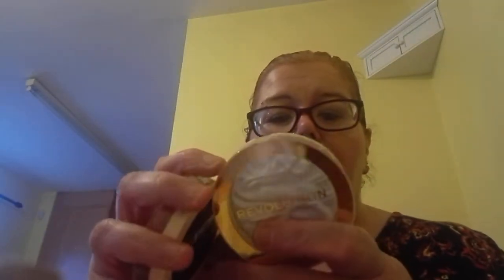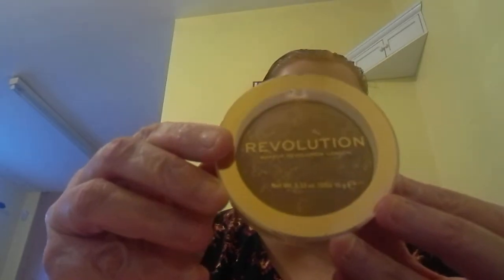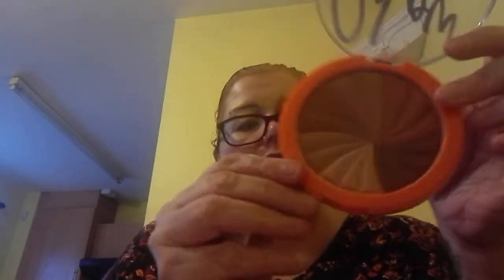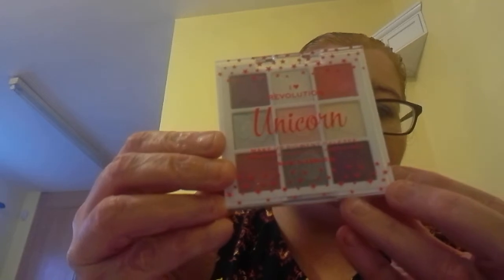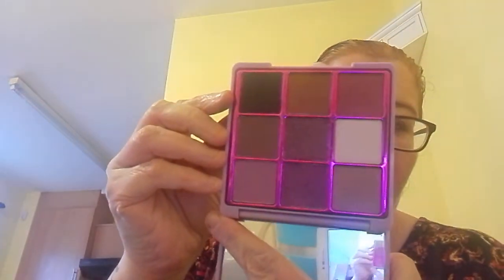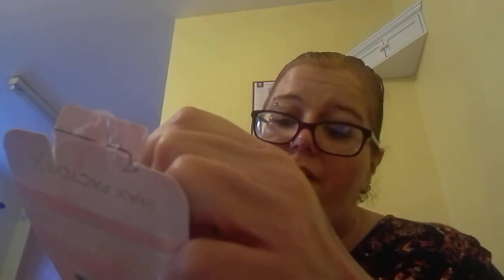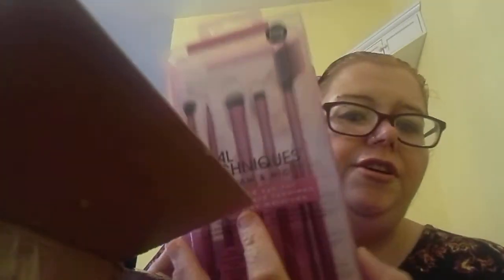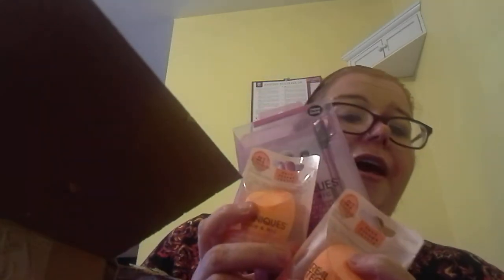Super drug haul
Im doing a superdrug haul, the makeup items were on sale a couple of weeks ago,unfortunately my order was mislaid only arrived today same time as my second order. haul, beauty revolution,superdrug, realtechnique, makeup. Unfortunately due to delay offers not available now.